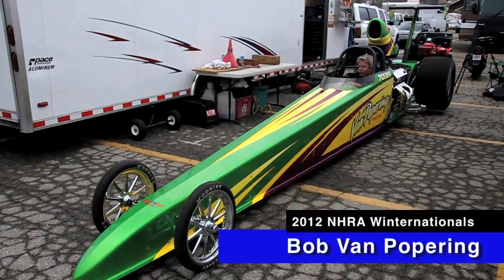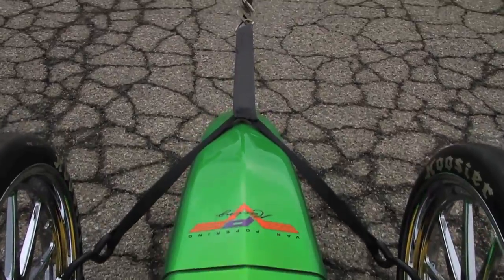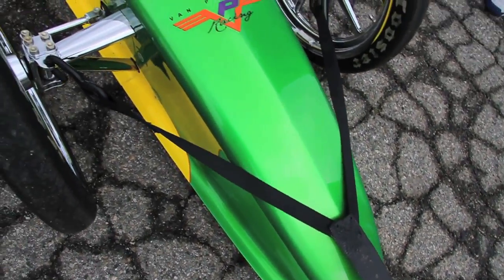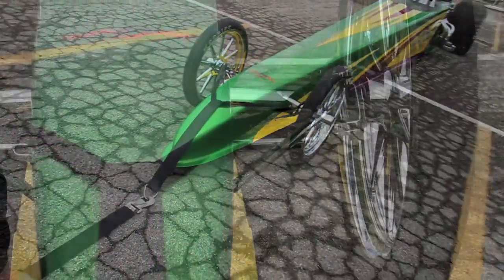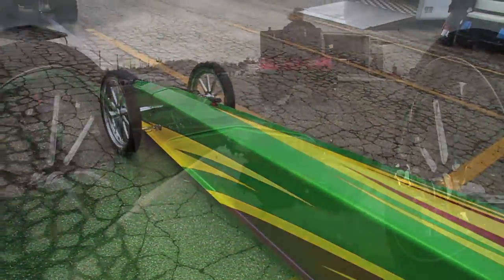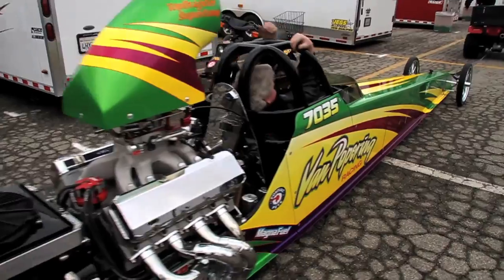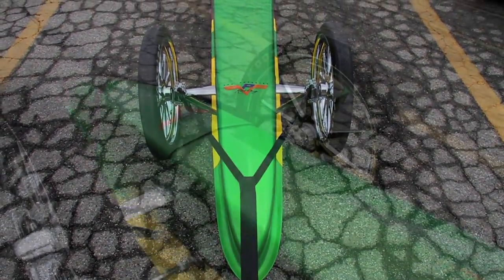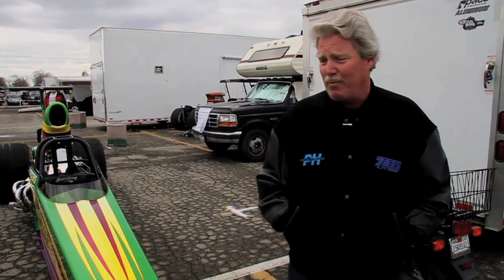Mac's Dragster Bridle - Mac's Tie Downs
Shop Mac's Dragster Bridle:

This Dragster Bridle was custom-made by Mac's Tie Downs for Bob Van Popering's specific needs. It's not available for your dragster.